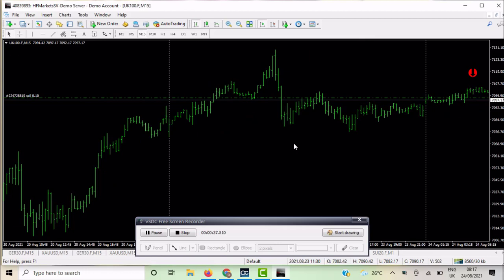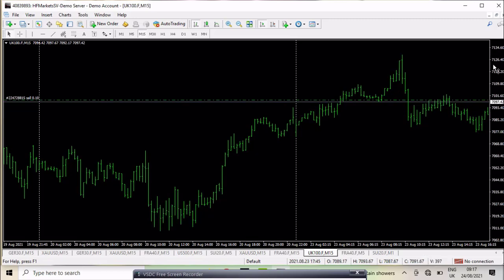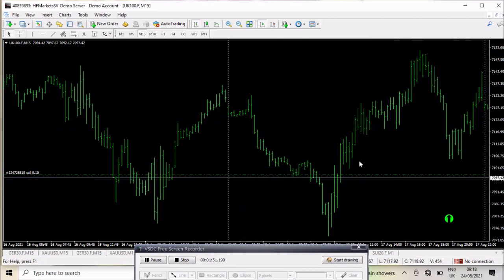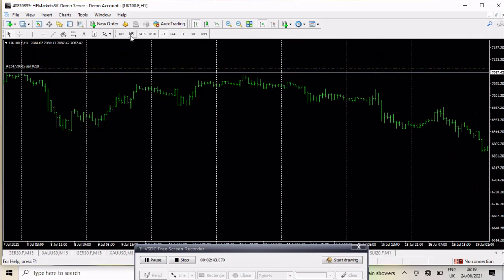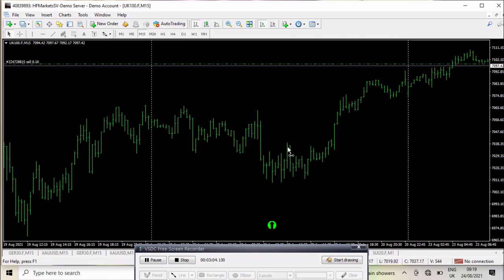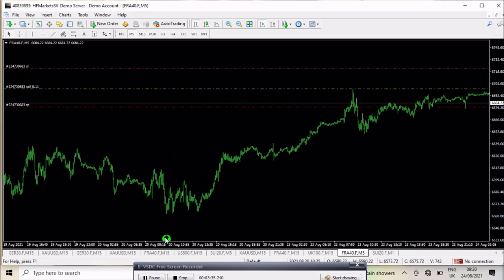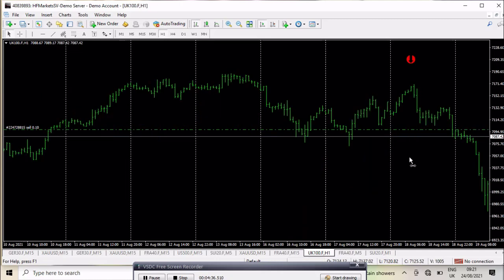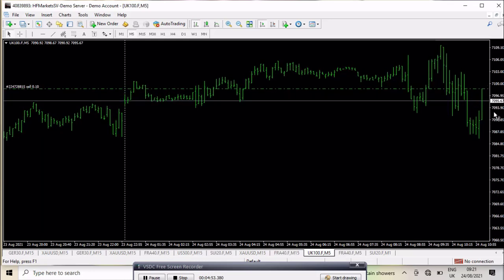60 seconds to Daily Best trading indicator- Won 100% of the trades I took.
This indicator work well on binary option.
You can use this on any pairs you like and on any time frame. Just check it out on your demo account.
I won 100%  of the trades I took with this indicator.